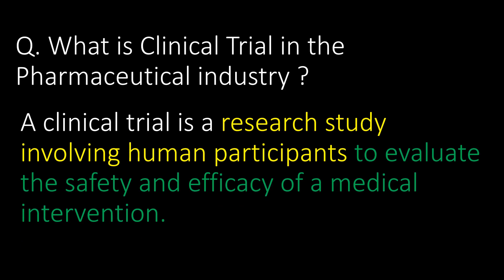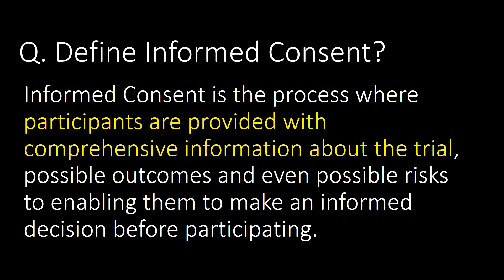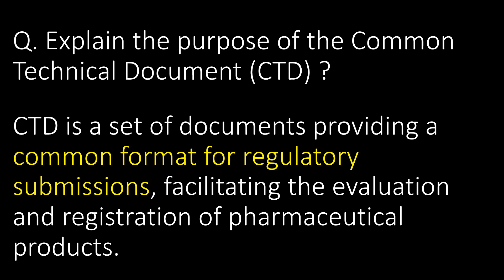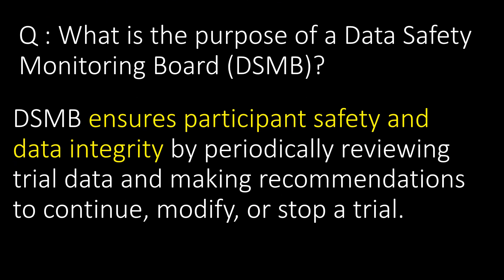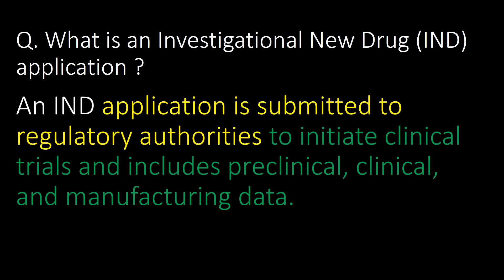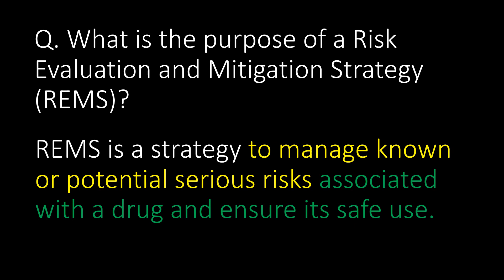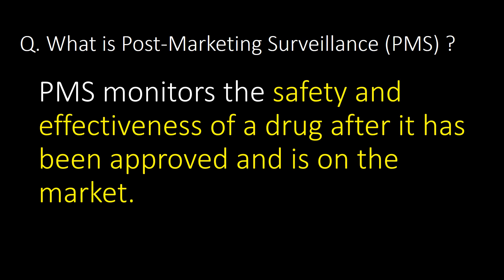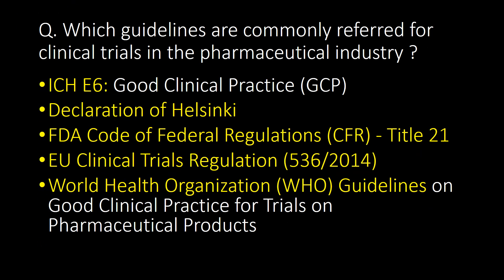Clinical Trials in Pharmaceutical industry l Clinical research Pharma industry Question and answers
Clinical Trials in Pharmaceutical industry l Clinical research in Pharmaceutical industry l important Question and answers
Questions covered:
Q. What is Clinical Trial in the Pharmaceutical industry ?
Q. What is use of clinical research or trials ?
Q. What are the different phases and their primary objectives of clinical trials?
Q. What is done in pre-clinical phase ?
Q. Define Informed Consent?
Q. Explain the role of a Principal Investigator (PI) ?
Q. What is randomization in clinical trials ?
Q. What are Good Clinical Practice (GCP) guidelines ?
Q. What is Declaration of Helsinki ?
Q. Explain the purpose of the Common Technical Document (CTD) ?
Q : What is a crossover design in clinical trials?
Q. Differentiate between an observational study and an interventional study ?
Q. Explain the concept of statistical power?
Q. What is type II error in clinical trials ?
Q : What is the purpose of a Data Safety Monitoring Board (DSMB)?
Q. Define Adverse Event (AE) and Serious Adverse Event (SAE).
Q. How are adverse events graded in clinical trials ?
Q. What is Electronic Data Capture (EDC)?
Q. Explain the concept of source data verification ?
Q. What is an Investigational New Drug (IND) application ?
Q. What is a New Drug Application (NDA)?
Q. Define the role of a Clinical Research Associate (CRA).
Q. What is the purpose of a clinical trial audit?
Q. How does a pharmaceutical company ensure Good Manufacturing Practice (GMP)?
Q. Explain the role of the Quality Control (QC) department in clinical trials ?
Q. What is the purpose of a Risk Evaluation and Mitigation Strategy (REMS)?
Q. Define signal detection in pharmacovigilance ?
Q: How do you address challenges in patient recruitment for a clinical trial?
Q: Explain the importance of adaptive trial design ?

Q. What is the concept of double blinding in clinical trials ?
Q. What is Post-Marketing Surveillance (PMS) ?
Q. What is the significance of a placebo in a clinical trial, and how is it ethically justified?
Q. What is Real-World Evidence (RWE) complement in clinical trial?
Q. Explain the concept of equipoise in clinical research ?
Q. Which guidelines are commonly referred for clinical trials in the pharmaceutical industry ?